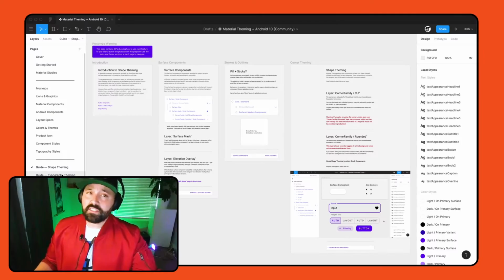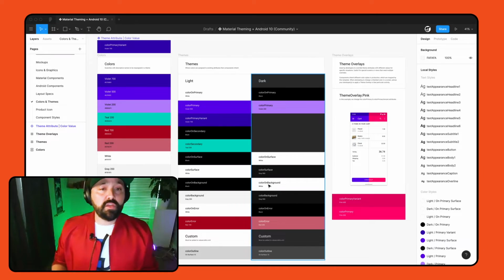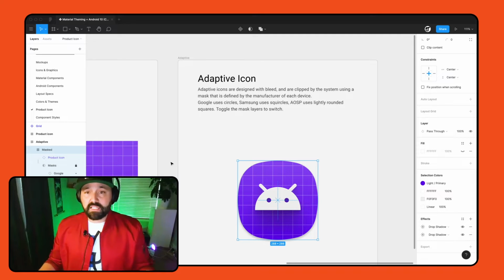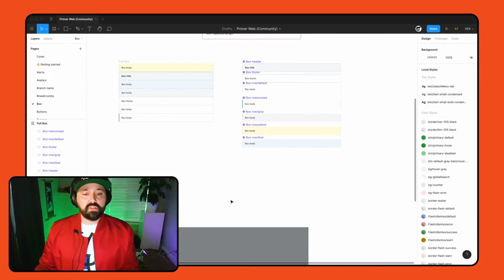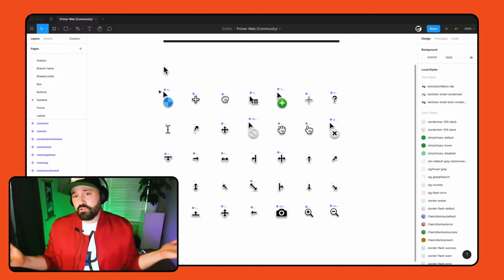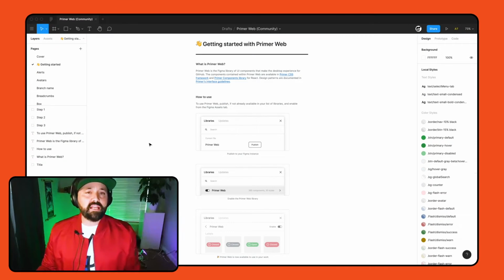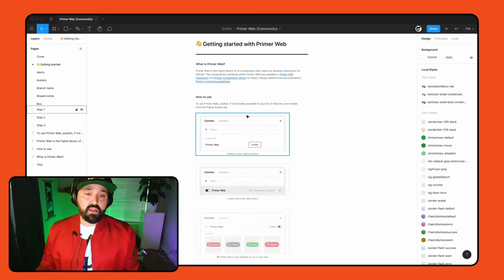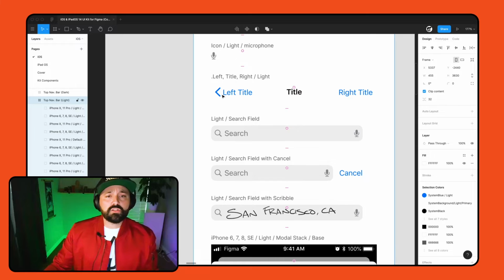Community Spotlight: Design Starter Kits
Figma is free to use.

In this video, we’ll take a look at 3 Figma community resources to get you started on your next Web, iOS or Android design project.

Timestamps:
0:00 Intro
0:17 What is the Figma Community?
0:43 Material Theming for Android 10 by Eduardo
2:02 Primer Web by Github
3:09 iOS & iPad OS 14 UI Kit by Joey Banks
4:25 Outro